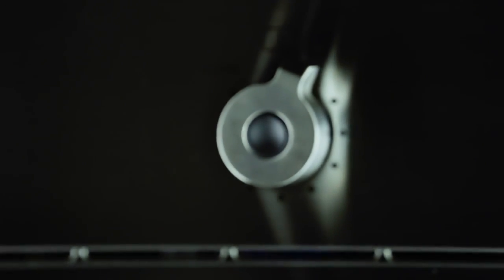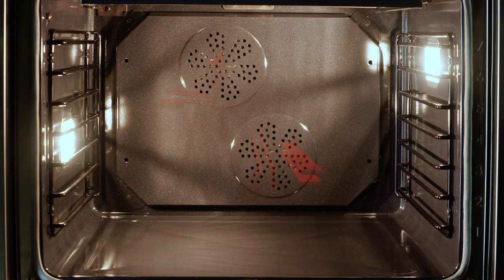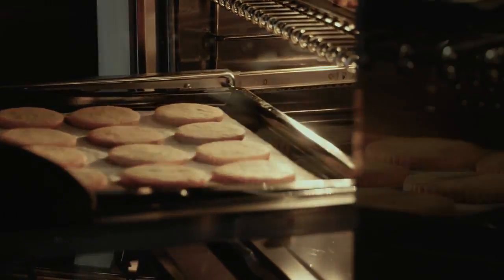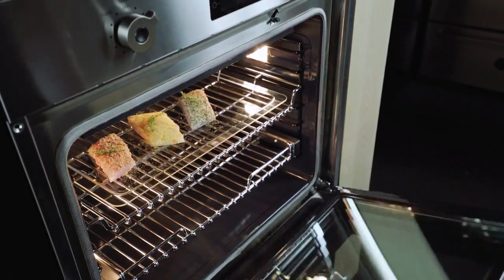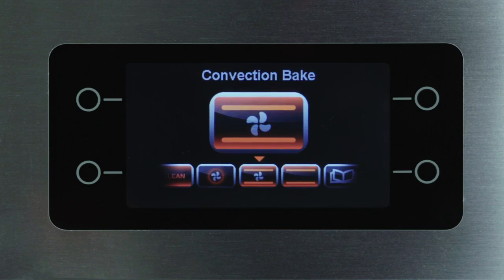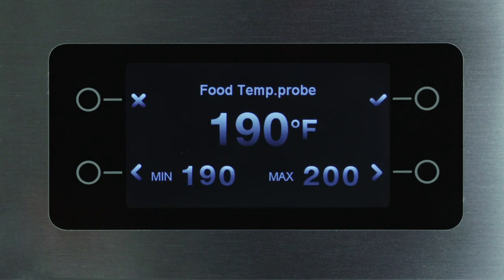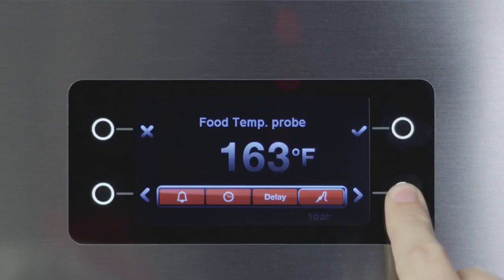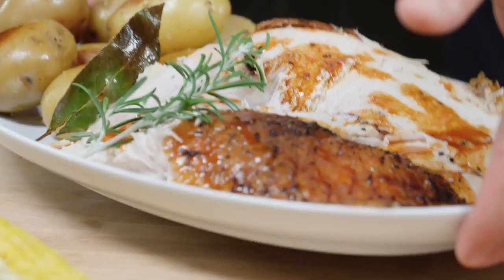Bertazzoni Convection oven Professional Series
Bertazzoni Convection Oven